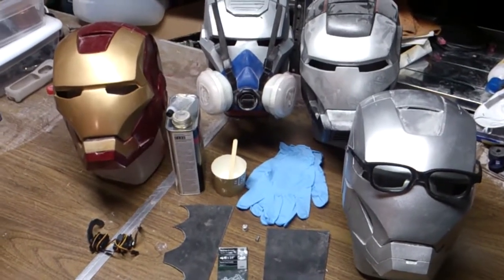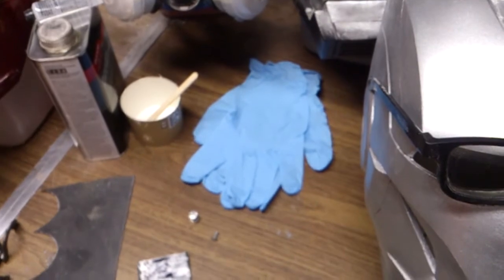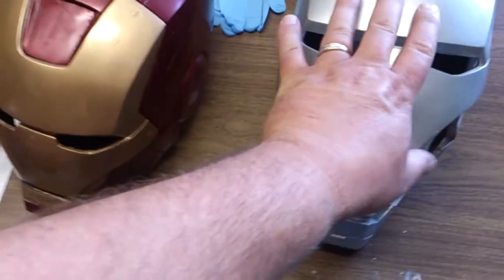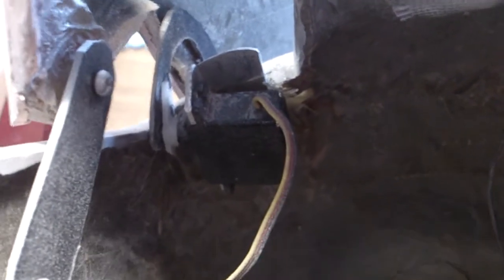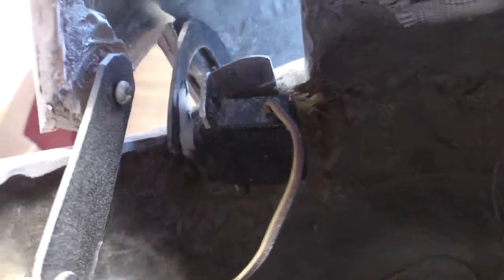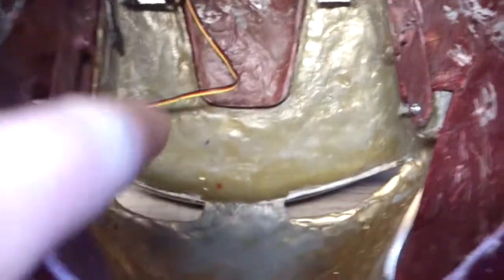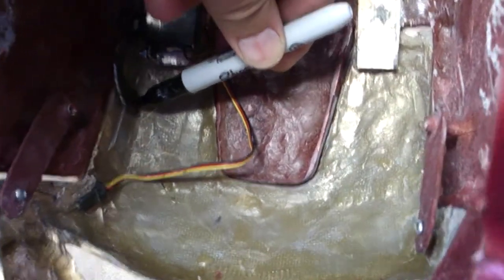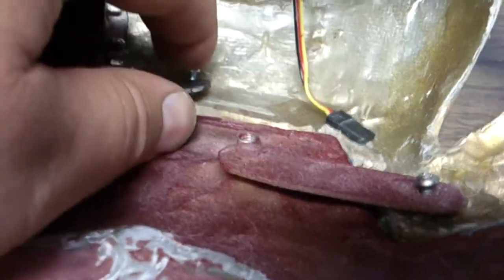Mechanics of an IronMan Faceplate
Step by step creation of the IronMan Faceplate Mechanism.